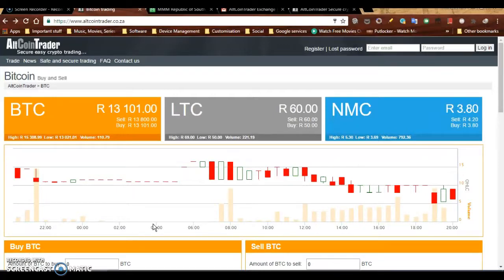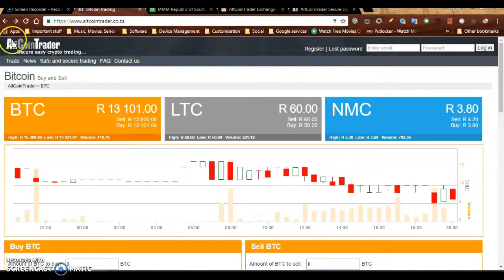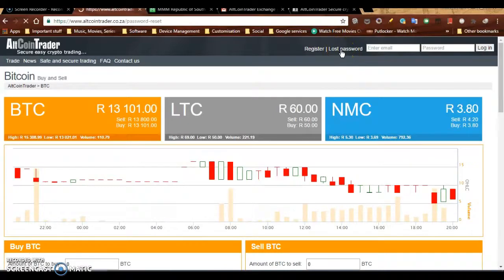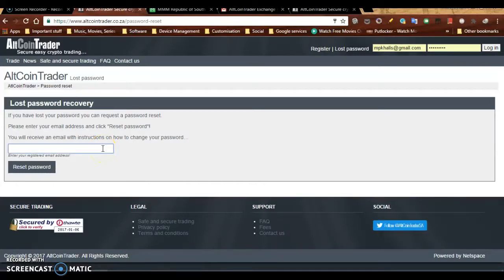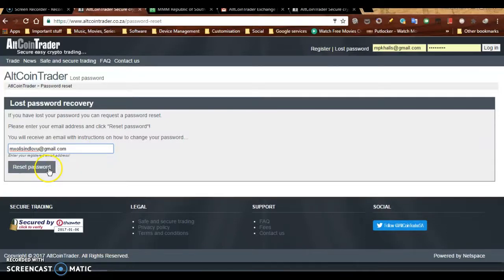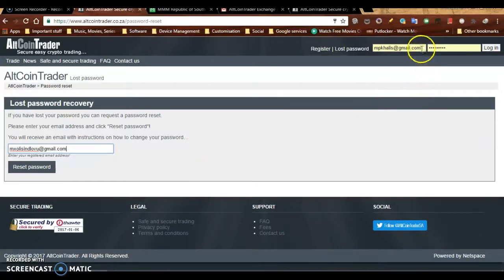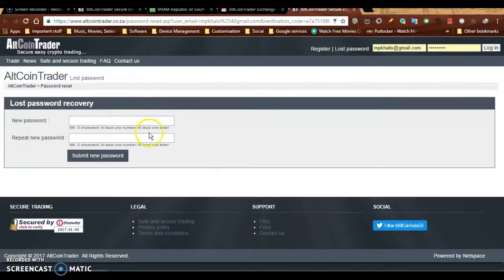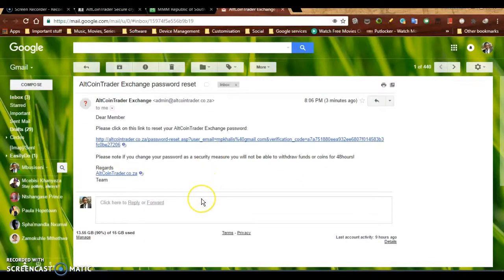How to recover password on AltCoinTrader.co.za